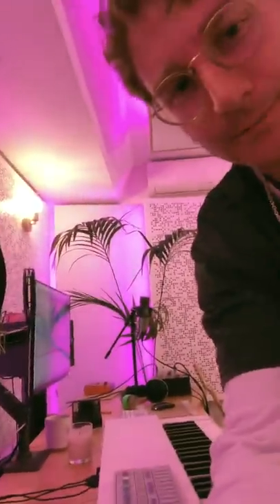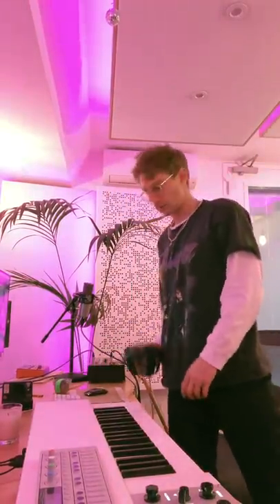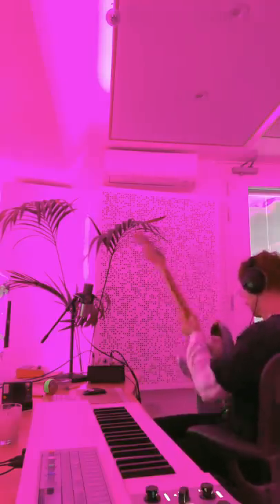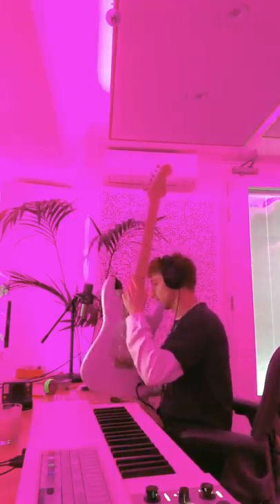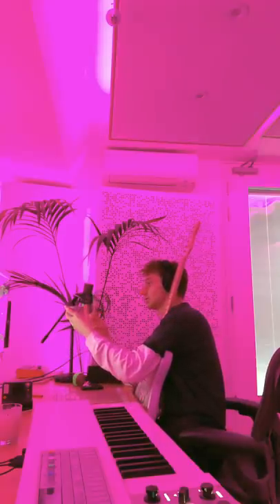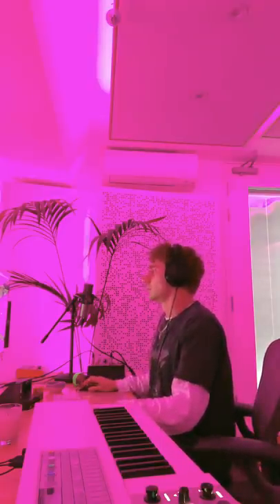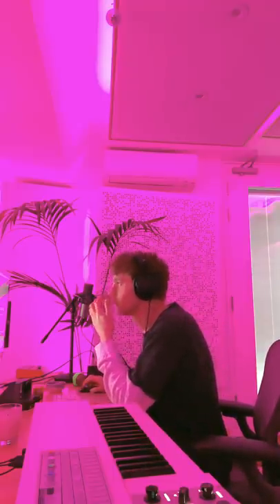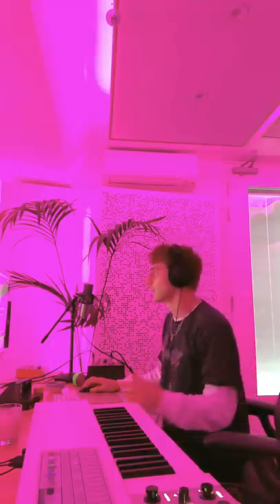Glass Animals - Quarantine Covers. Episode 4 With Arlo Parks (Drake - Hotline Bling)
DREAMLAND IS HERE. IT’S YOURS NOW. I’m feeling somewhere between absolute terror & super excitement. I really hope you enjoy it. can grab a copy / listen